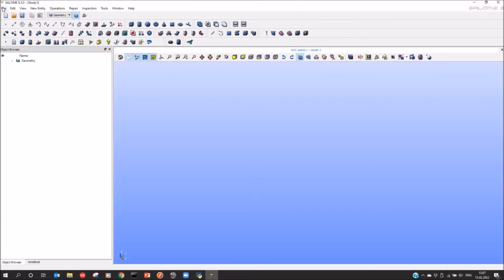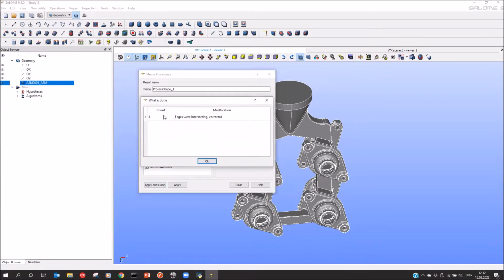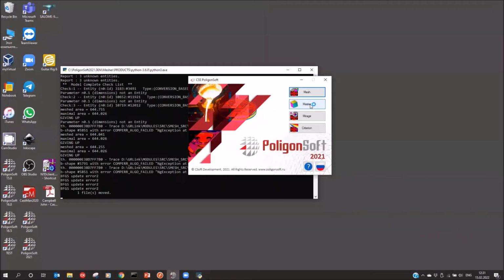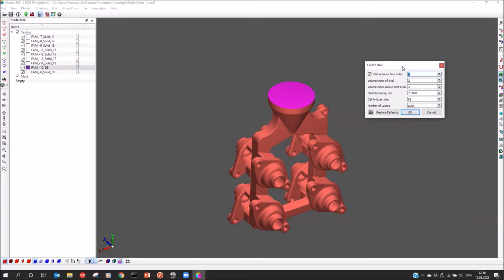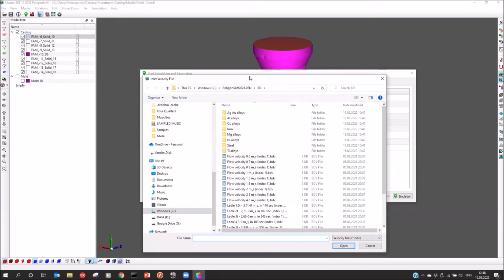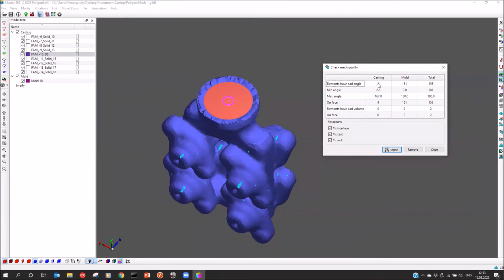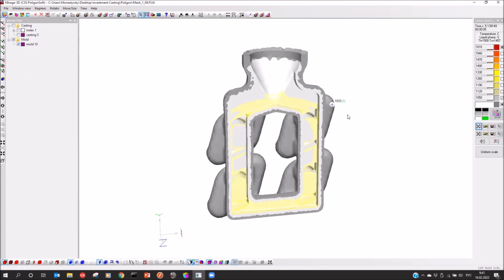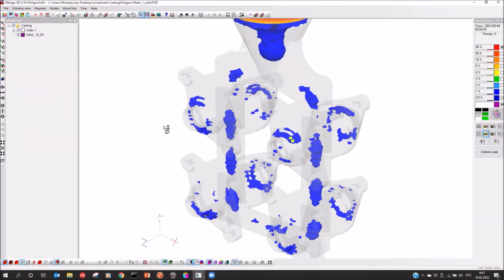Investment Casting Simulation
Investment Casting Simulation in PoligonSoft software